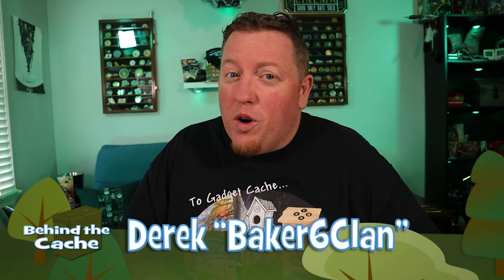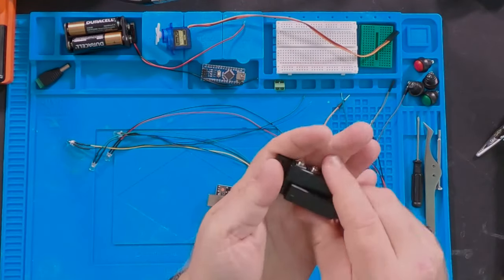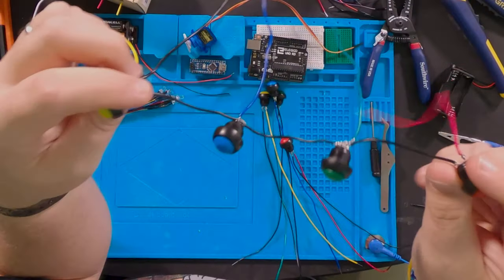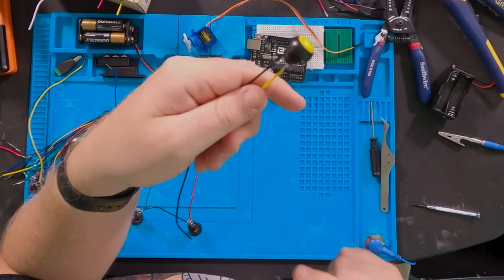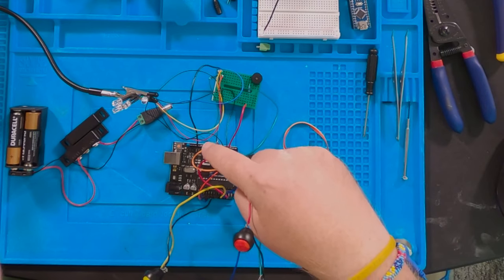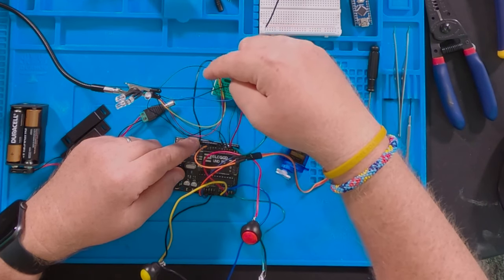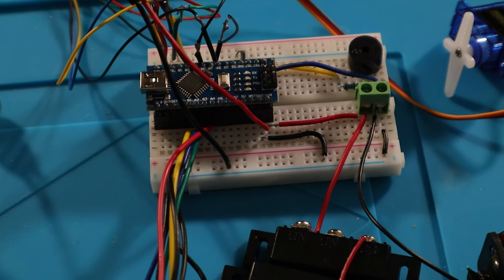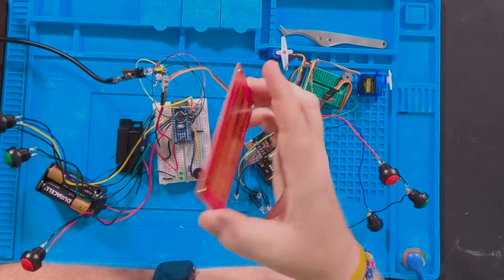Birdhouse Smart Cache Build Part 1 (GCNW)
In this Birdhouse Smart Cache Build I start with the wiring of the Arduino before I ever start to put it into the Birdhouse. The building of the Birdhouse and placing the electronics will happen in Part 2.

Equipment used:
Camera 🎥

Edited:
Adobe CC Premiere & Adobe After Effects